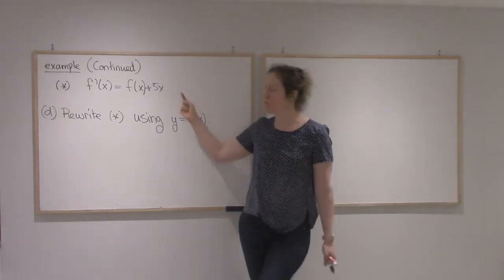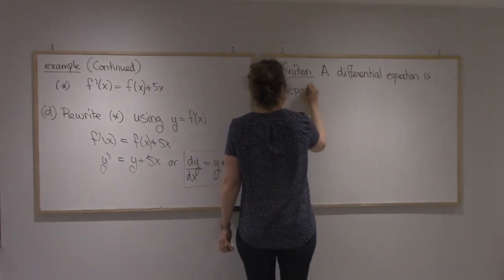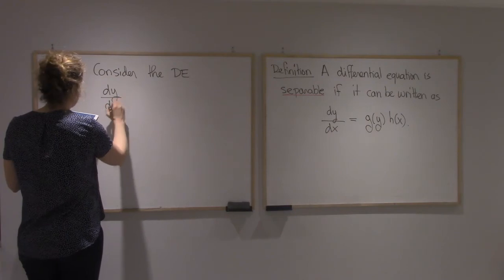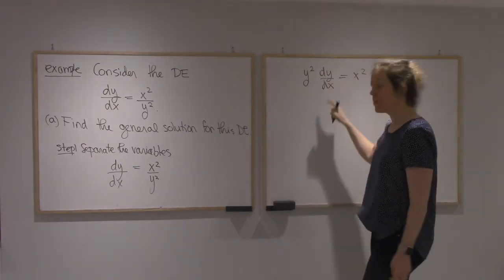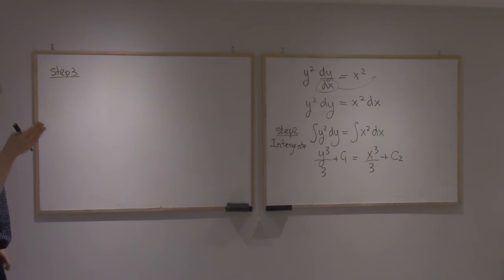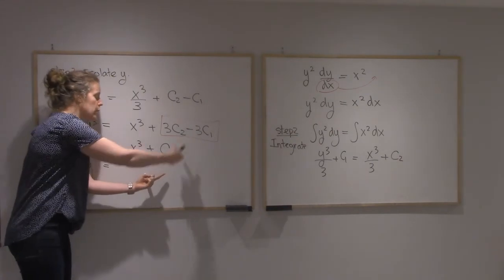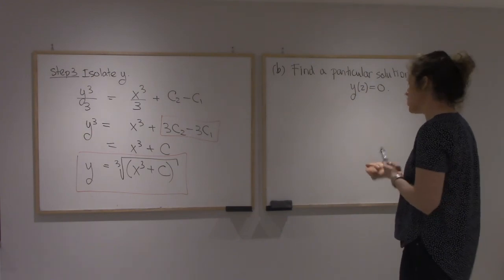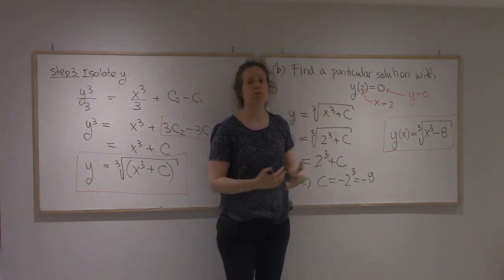15.2 Definition of separable differential equations. One example.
Video 2 of the section on solving separable DE.

-Definition of separable.
-Solving one example